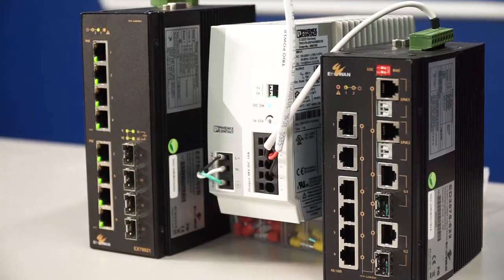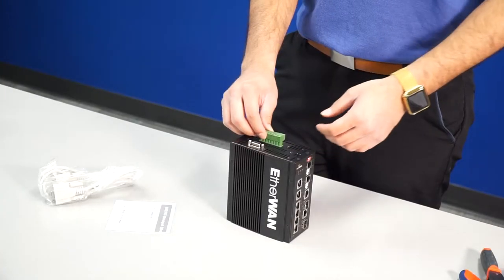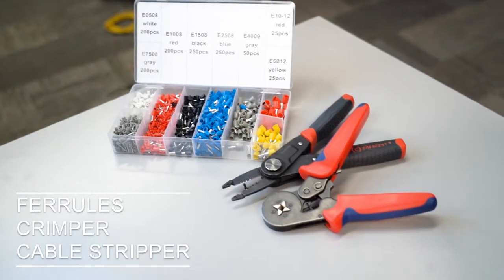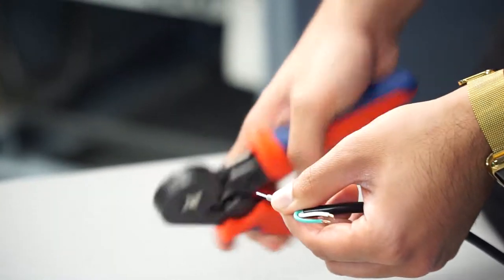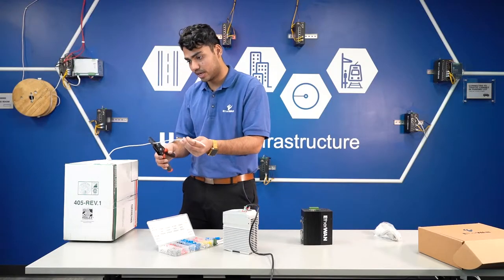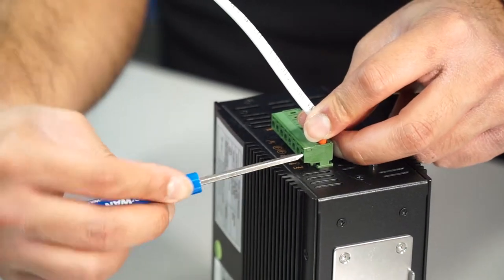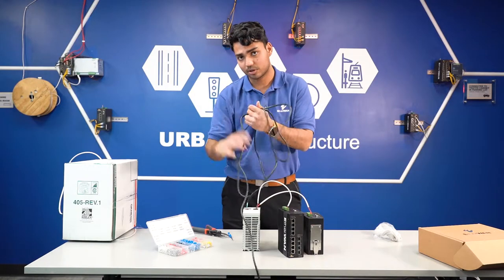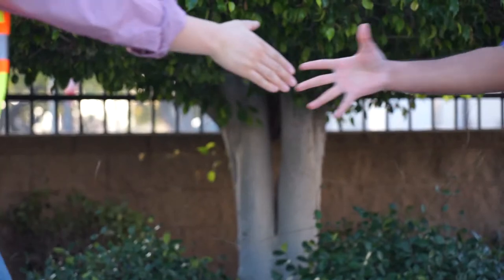Unboxing and Powering on a DIN Rail Switch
Our Network Specialist is demonstrating how to power on EtherWAN's DIN Rail switch right out of the box

Visit us at EtherWAN.com